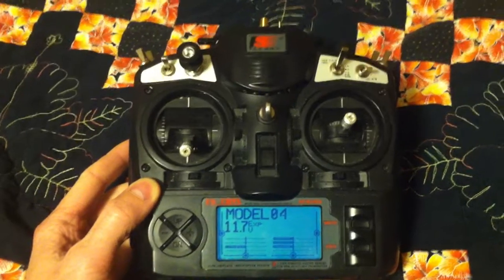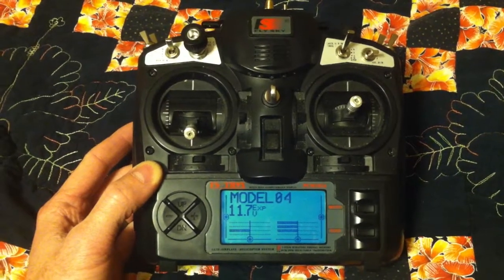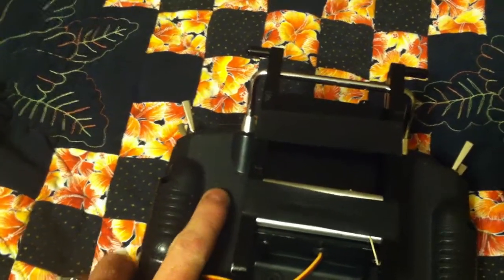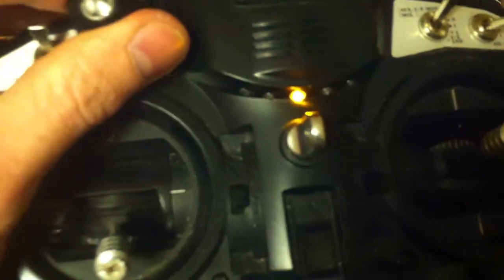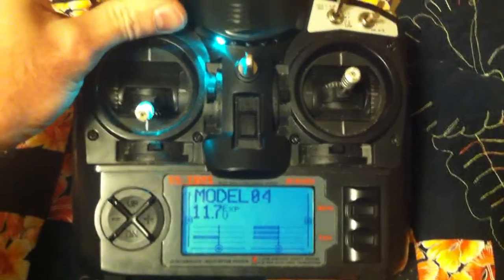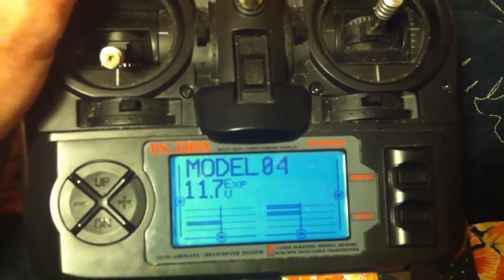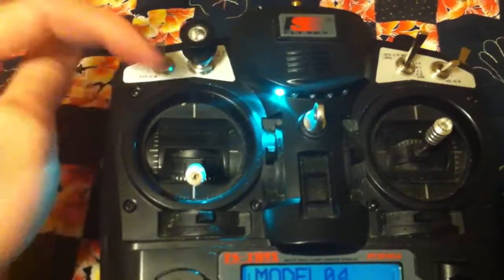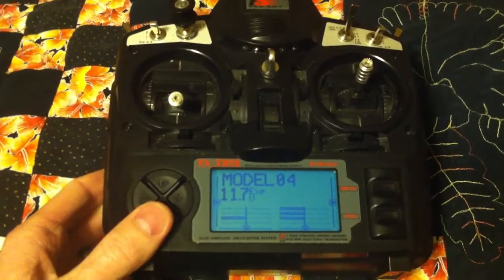TH9x with ER9x Mode Switch for Multirotor/Fy-auto pilots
Just installed a 6 position switch in my TH9x. Works great!